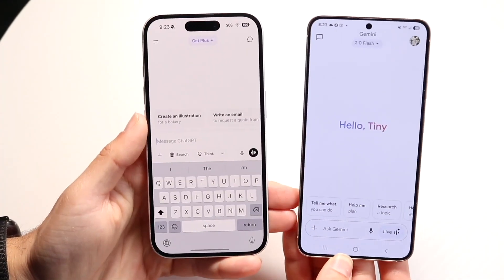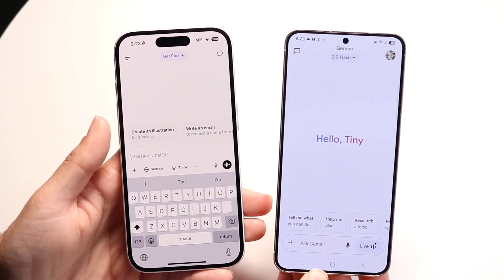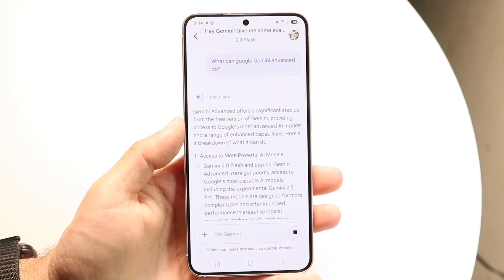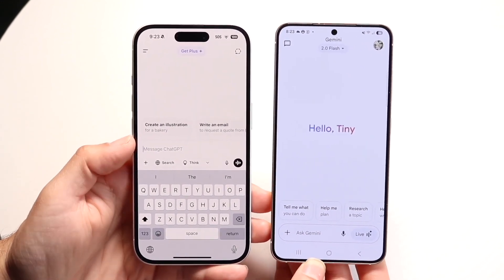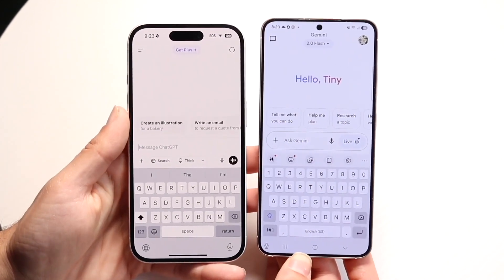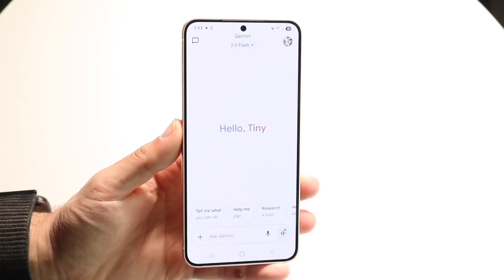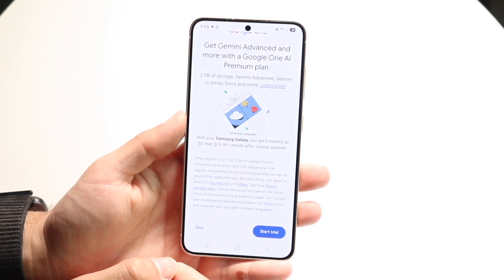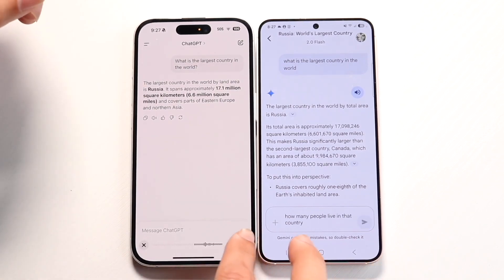ChatGPT Plus Vs Google AI Pro! (Which Is Better?) (Review)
Let's take a look at the ChatGPT Plus Vs Google AI Pro! (Which Is Better?) (Review)